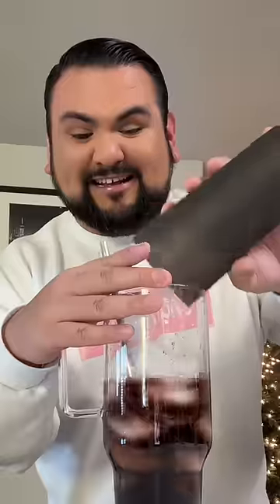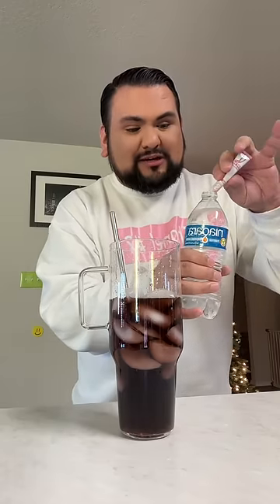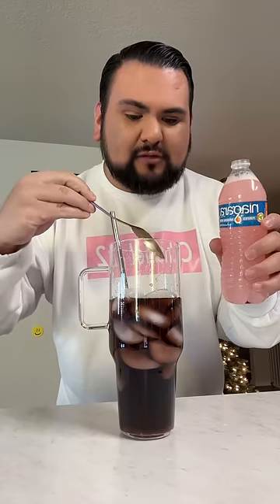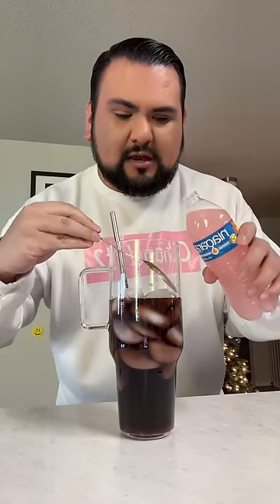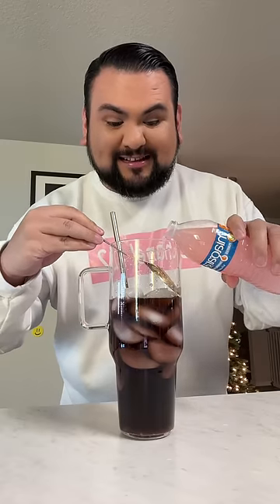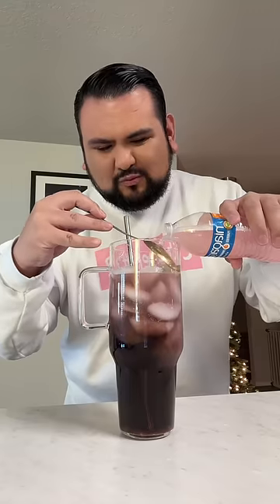Water of the day! 🍬